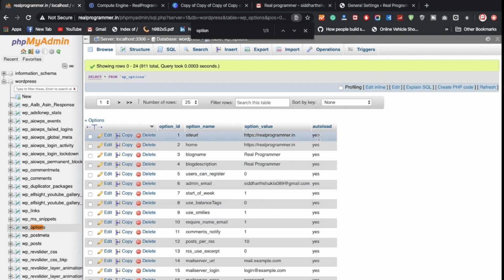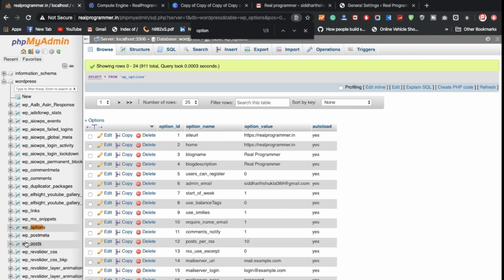Wordpress wp-admin not working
In this tutorial, we will learn how to resolve Wordpress wp-admin error.